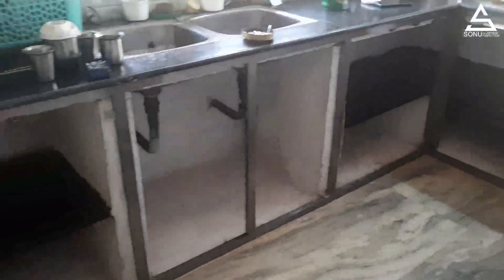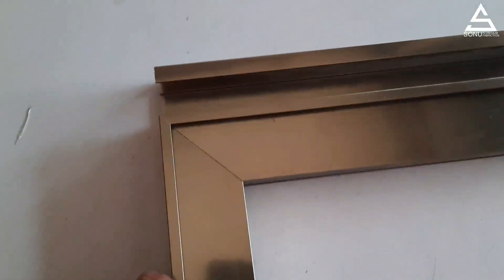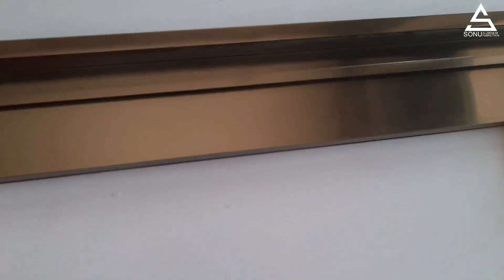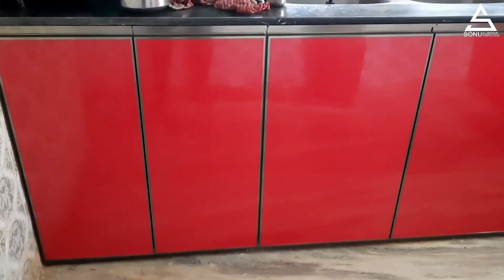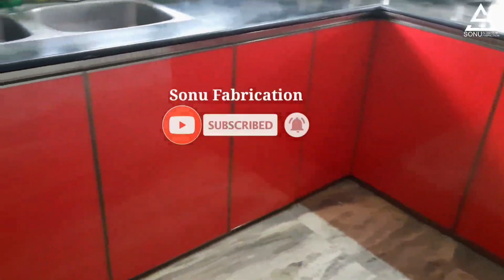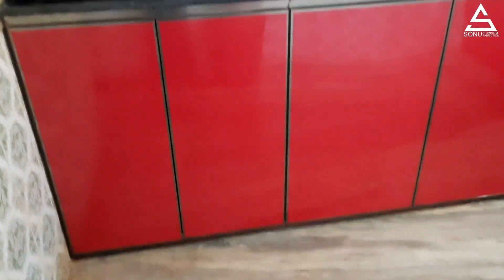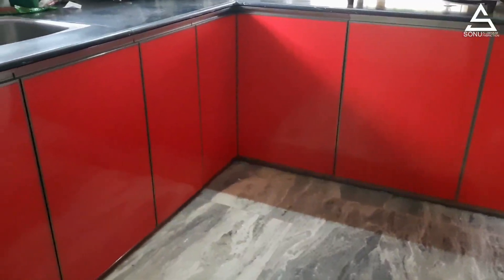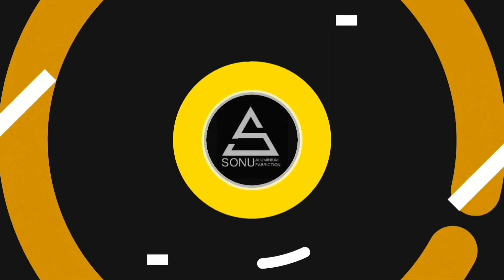Handle Profile കൊണ്ട് Modular Kitchen വർക്ക് കണ്ടുനോക്കൂ | Aluminium Fabrication Work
Handle Profile കൊണ്ട് Modular Kitchen വർക്ക് കണ്ടുനോക്കൂ, Modular Kitchen Cupboard, Aluminium Fabrication Work, Sonu Fabrication

Modular Kitchen Cupboard Making Video Link

aluminium modular kitchen
aluminium kitchen work
modular kitchen cupboard
modular kitchen work
kitchen cupboard work
kitchen work
aluminium work
aluminium fabrication
how to make kitchen cupboard
kitchen cupboard making
fabrication work
modular kitchen
aluminium fabrication work
kitchen cabinets
aluminium handle Profile
aluminium handle section
kitchen making video
kitchen interior design
kitchen interior design ideas
interior design
sonu aluminium
sonu fabrication
sonu aluminium fabrication
sonu aluminium varode

Sonu Aluminium Fabrication
Varode Ottapalam